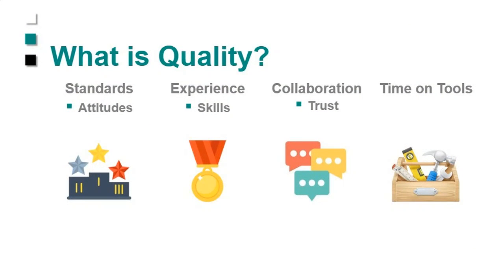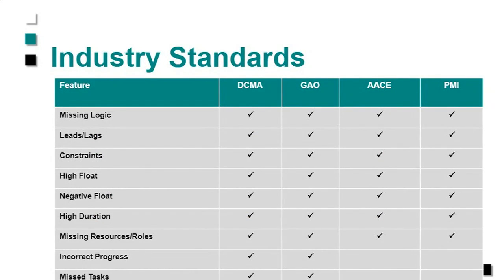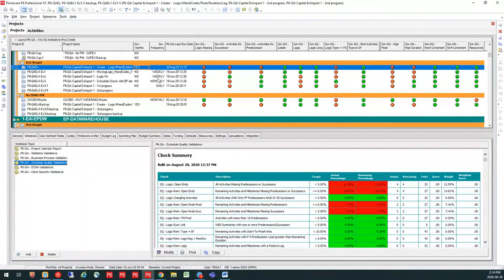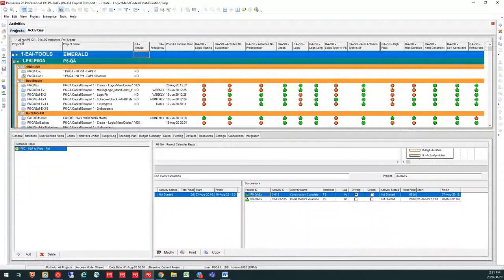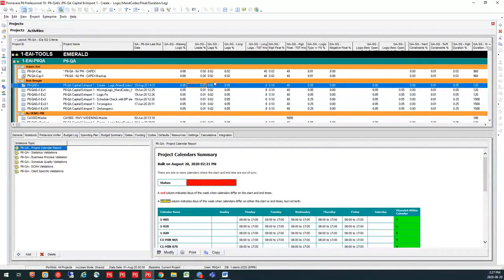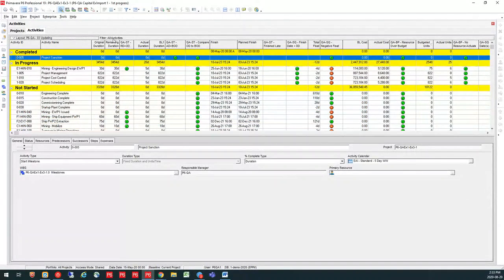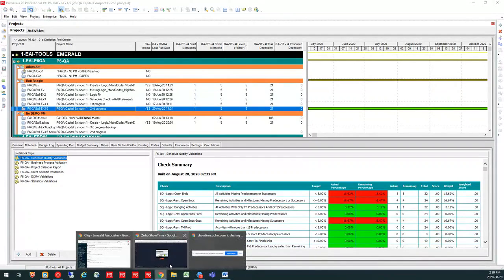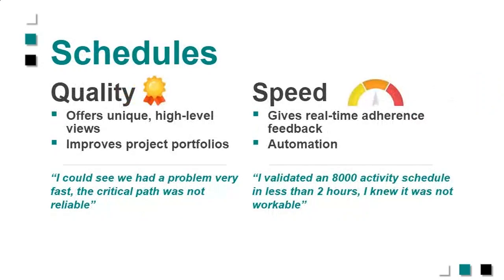2020-08-21 Emerald Associates P6-QA Webinar